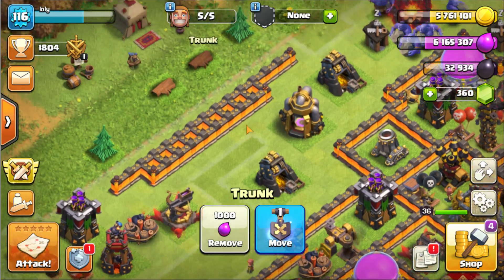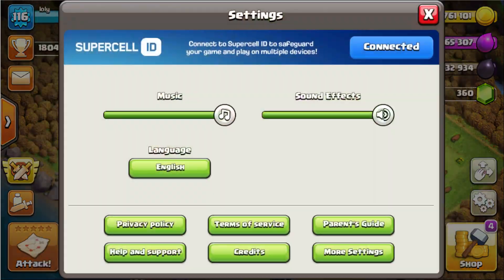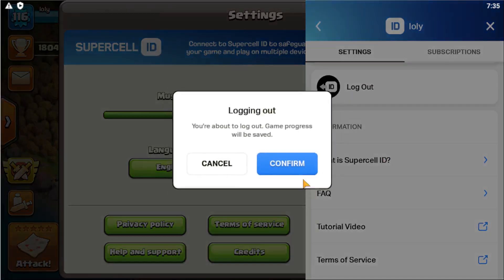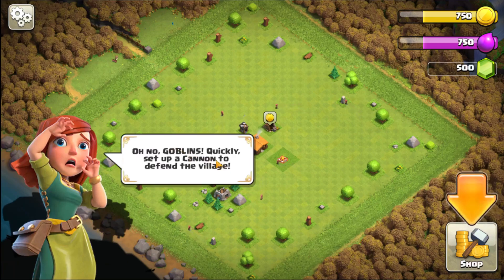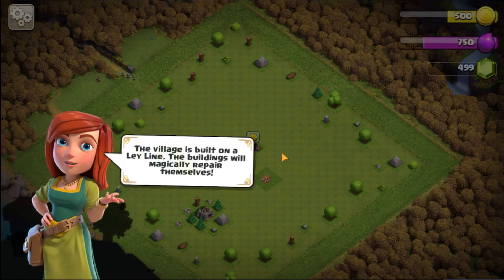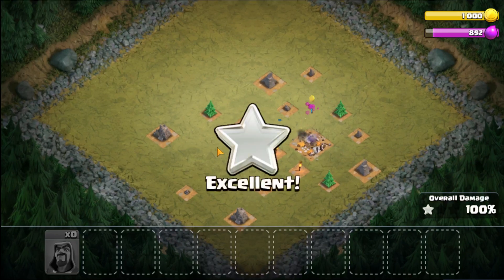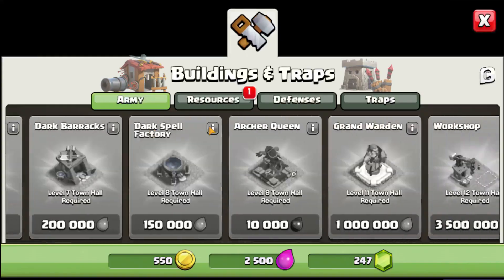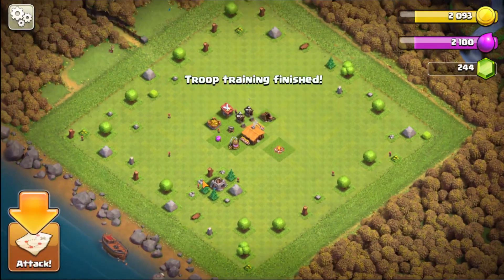How To Login With Facebook In Clash Of Clans Tutorial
Today I show how to login with facebook in clash of clans tutorial,login with facebook in clash of clans tutorial,login with facebook in clash of clans